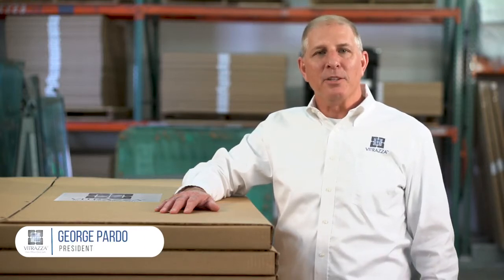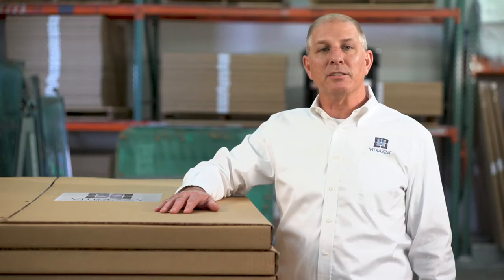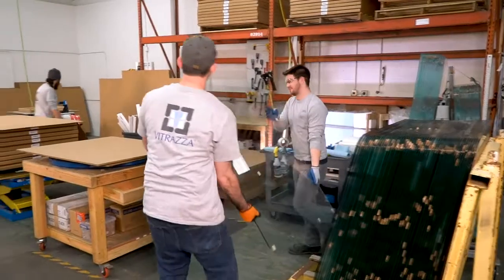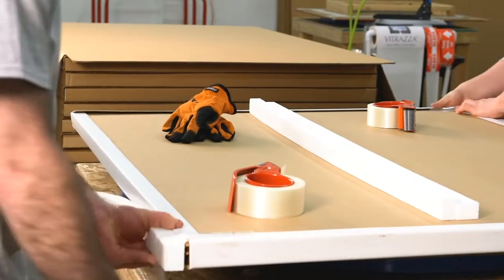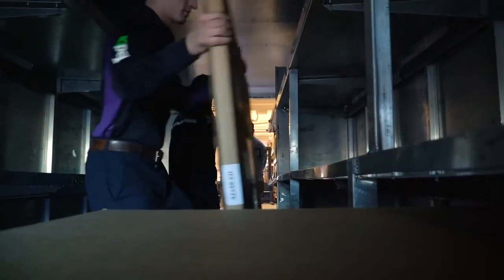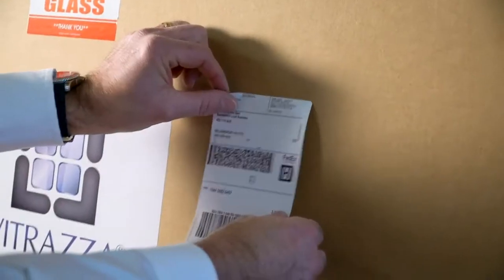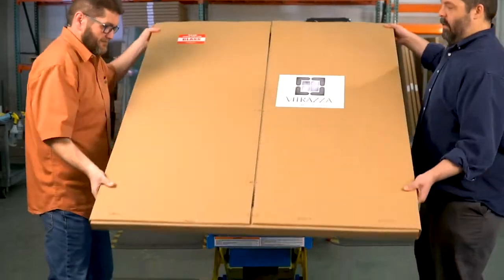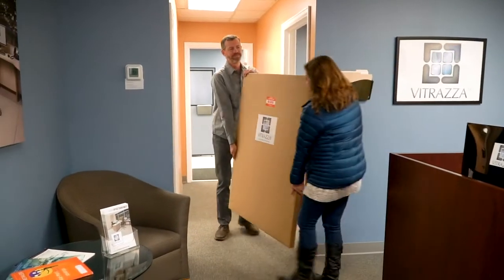How We Pack & Ship America's #1 Glass Chair Mat | Vitrazza Glass Chair Mats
Vitrazza is America's #1 Glass Chair Mat! In this video, you will learn more about how we pack and ship your order.

We pack and ship all orders from our national distribution center in Golden, CO with a fantastic team of employees who truly care about your order. We've developed industry-leading packaging designed to withstand the toughest shipping environments and each glass chair mat is individually packed. We ship most orders with FedEx, a trusted partner for many years. Working together we've reduced damage rates to a fraction of a percent, but if an order is damaged Vitrazza will handle the claim and reship your order immediately. For your convenience, most deliveries don't require a signature. When you receive your order you'll see that our cartons are trim and easy to handle. The most popular sizes weigh between 44 and 68 pounds so we recommend to people to carry a carton.

We encourage you to watch our Installation Video to see just how easy it is to unpack your new glass chair mat.

Be sure to Shop Online and SAVE 10% with code YT10

Vitrazza Glass Chair Mats:
US Certified Tempered Glass
Transferrable lifetime warranty
Precision-engineered for ergonomic comfort with a smooth glide
Beautiful, super-strong clear glass that is impact resistant
Nano-tech coating resists fine scratches and dents
Furniture-quality polished edges
Certified tempered safety glass
Decorative 3-inch rounded corners
Mini-bevel that makes rolling off and on easy
Simple to clean
Don't dent or scratch
Ship FREE to you from beautiful Golden, CO (to anywhere in the lower 48 states)